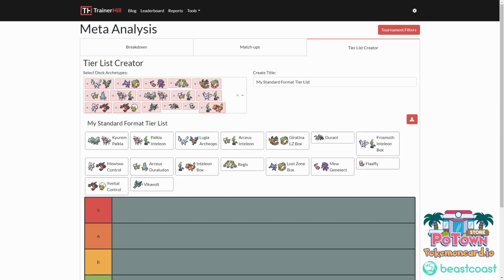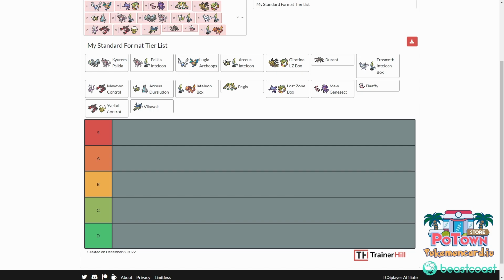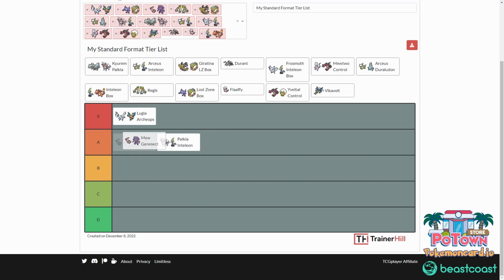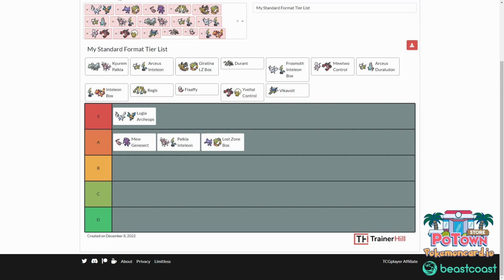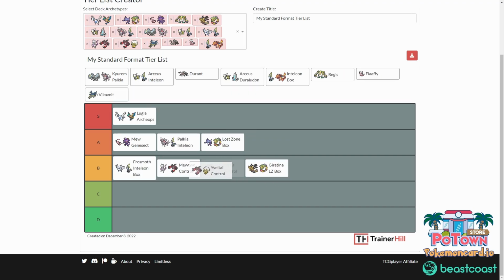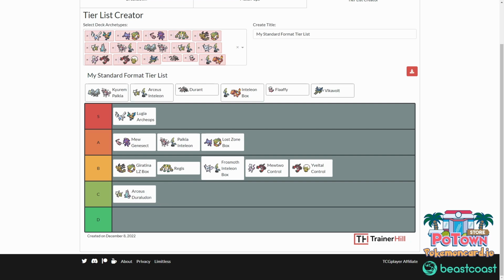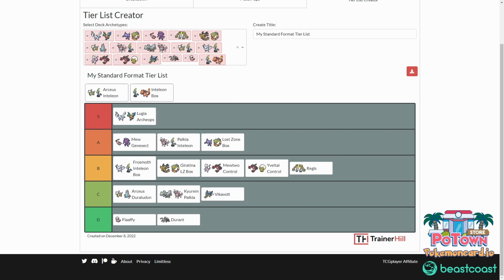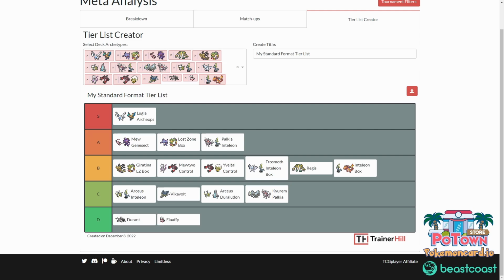Pokemon TCG Tier List - Silver Tempest 2022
Elestrals is a brand new TCG available on kickstarter until Dec 9th!